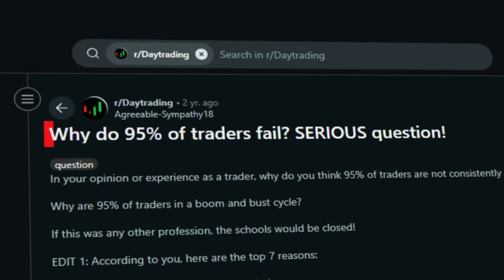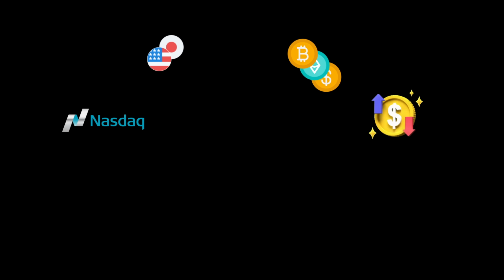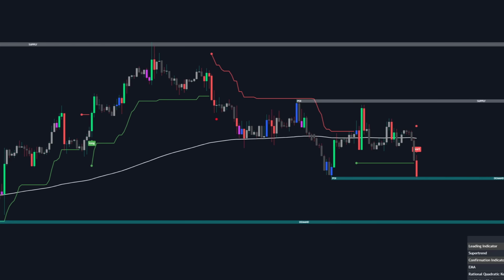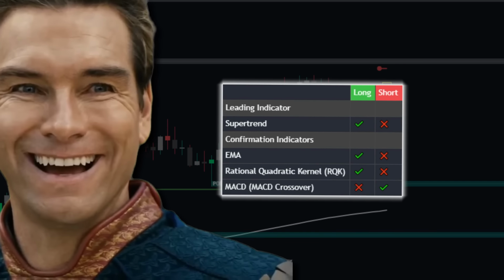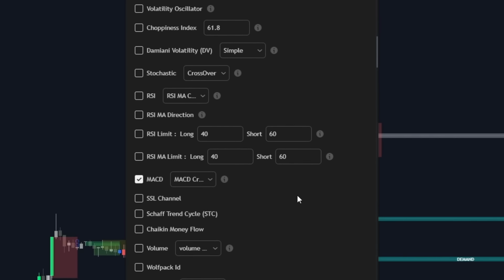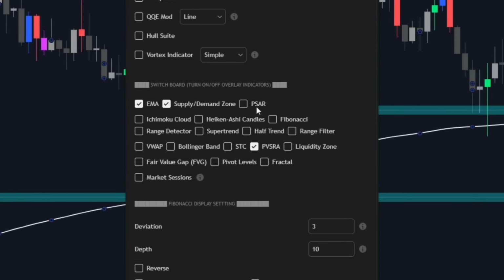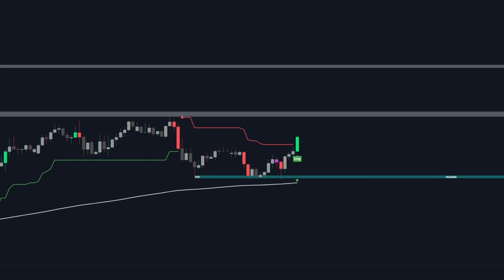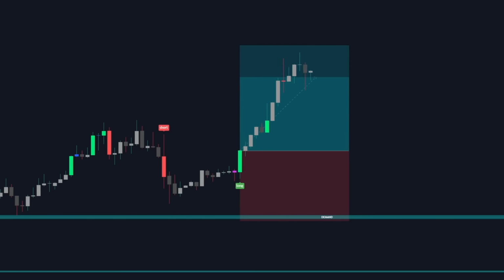40 INDICATORS IN ONE! The Only BUY SELL Tool You'll Ever Need!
Stop jumping between indicators! The DIY Custom Strategy Builder combines Super Trend, EMA, MACD and 37+ more tools into one powerful system. Get crystal-clear buy/sell signals only when ALL your conditions align perfectly. Works on any market, any timeframe. Transform cluttered charts into a clean trading command center with automatic signal filtering and smart candle coloring.